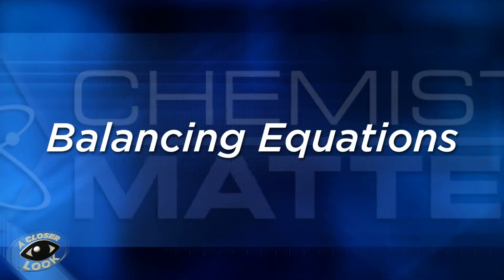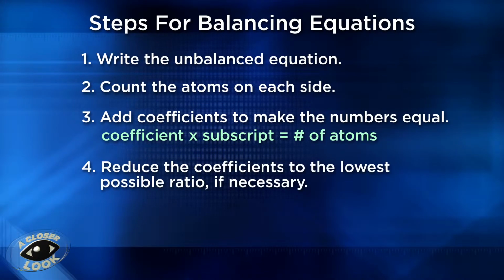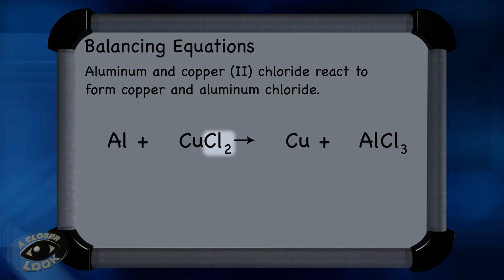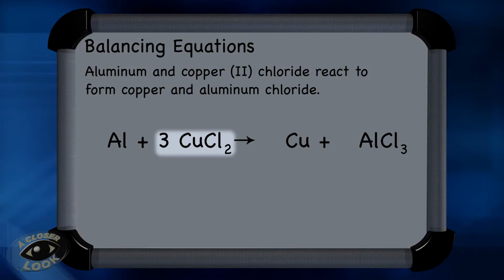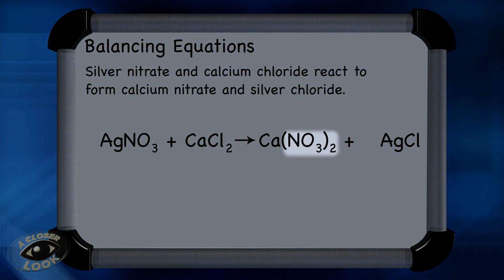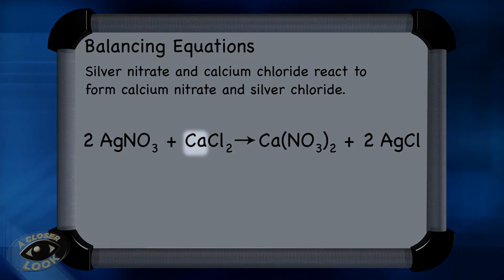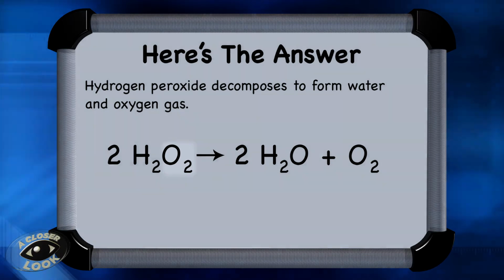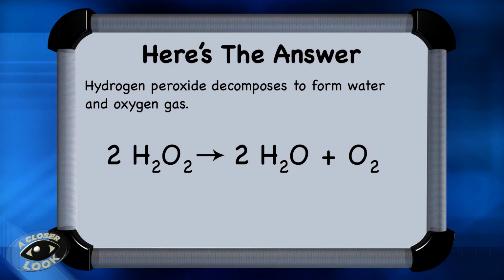Closer Look: Balancing Equations | Chemistry Matters